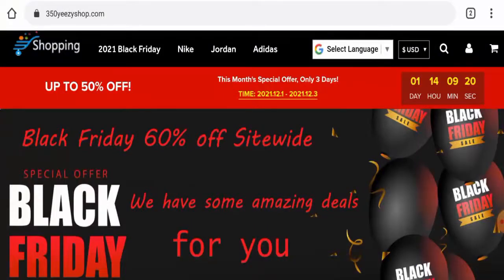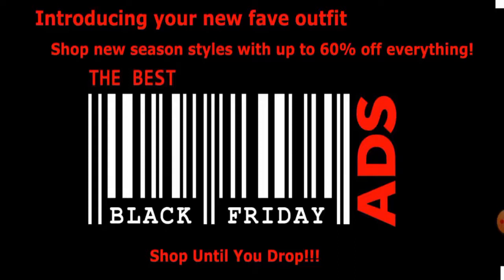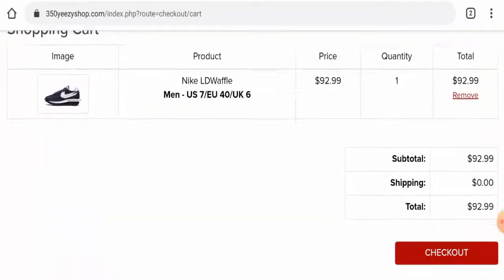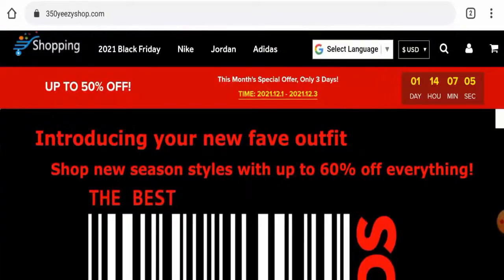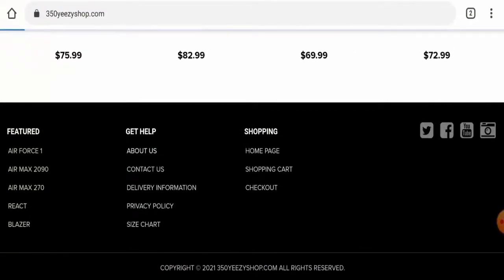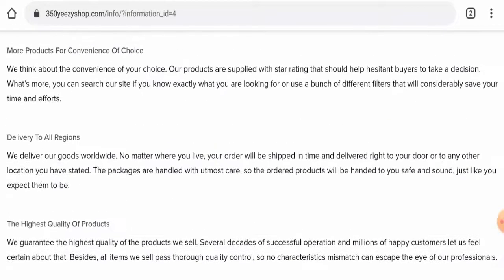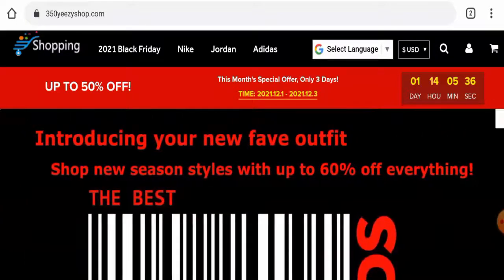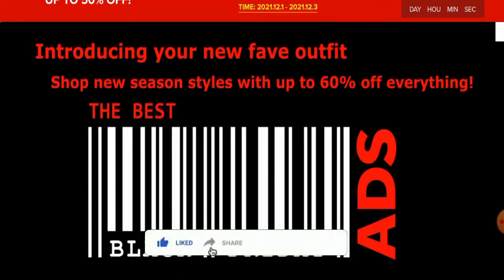350yeezyshop Reviews (Dec 2021) - Check If This Is A Legit Or A Scam Site? Do Check It!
350yeezyshop Reviews (Dec 2021) - Check If This Is A Legit Or A Scam Site? Do Check It! | Scam Inspecter

Do you want to know about 350yeezyshop Reviews ?  Watch this video till end because in this video you will get to know about the legitimacy of the site.

Scam Inspecter